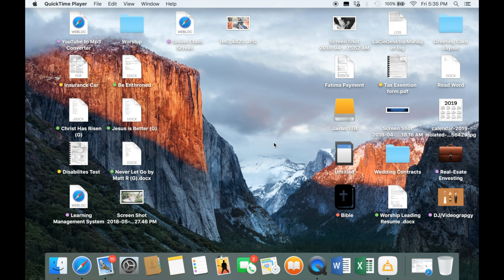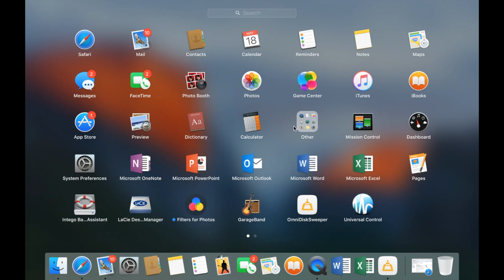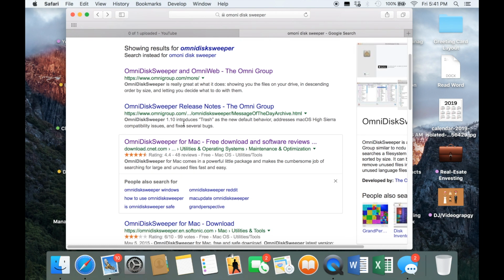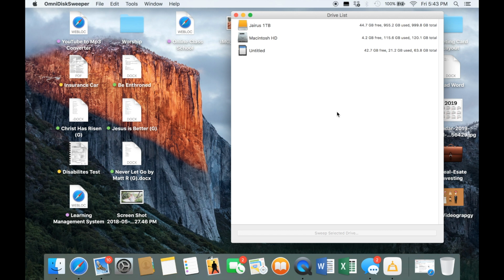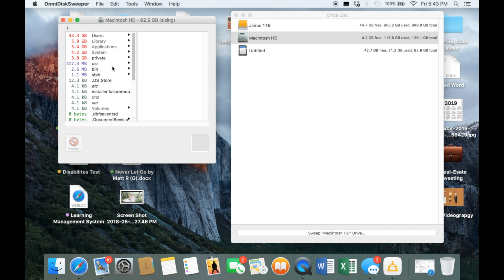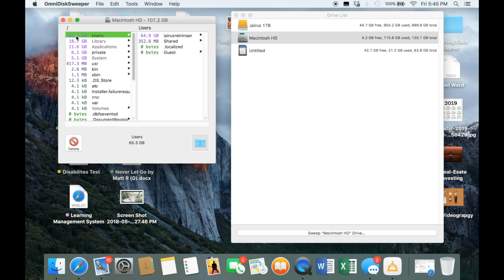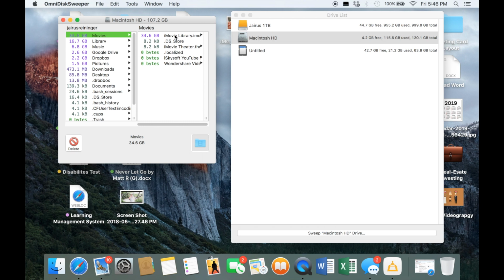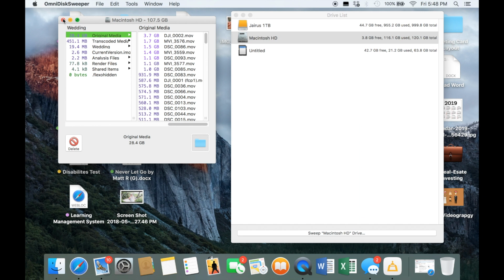How to Clear Space On Your Computer